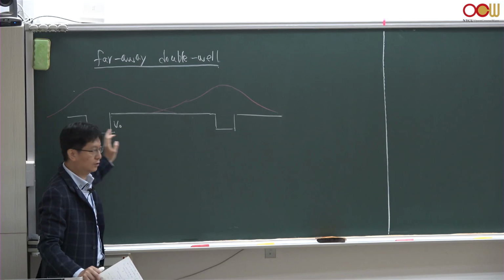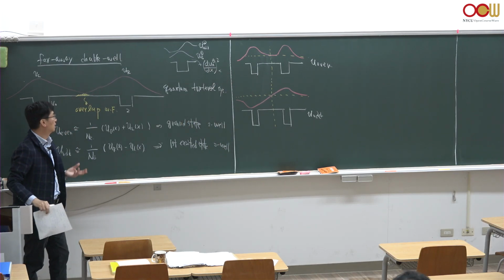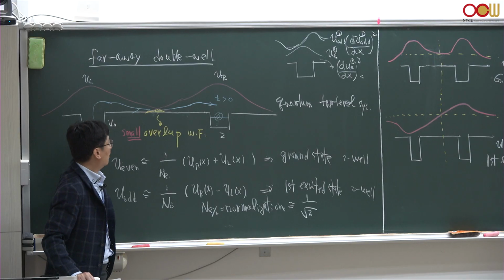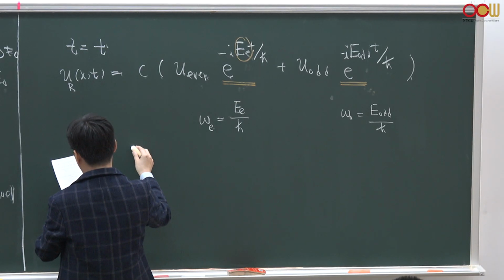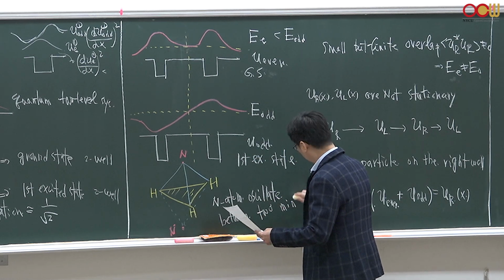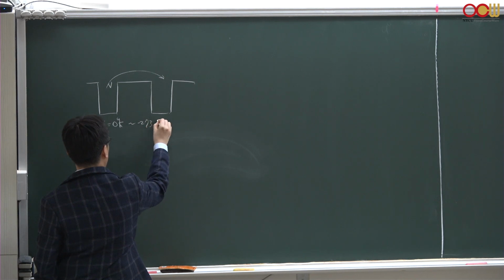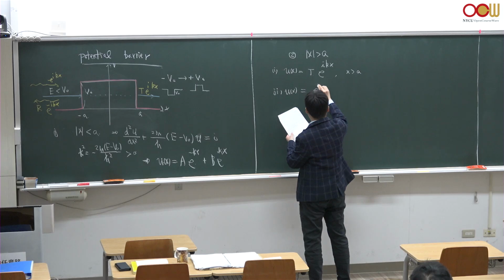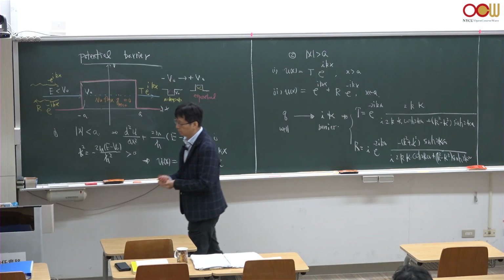量子力學導論 - Lec10 - [CH4] 一維位能勢 (四)：雙位能井與量子穿隧 One-Dimensional Potentials (IV): Double Well & Quantum...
[CH4] 一維位能勢 (四)：雙位能井與量子穿隧 One-Dimensional Potentials (IV): Double Well & Quantum Tunneling